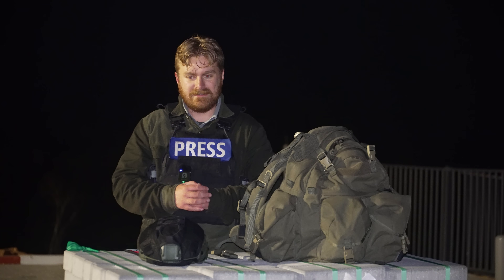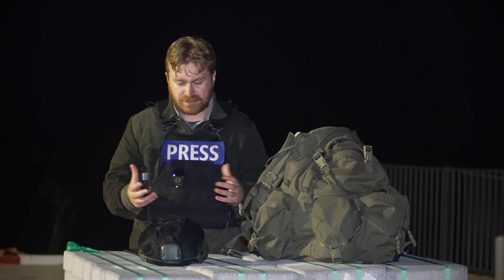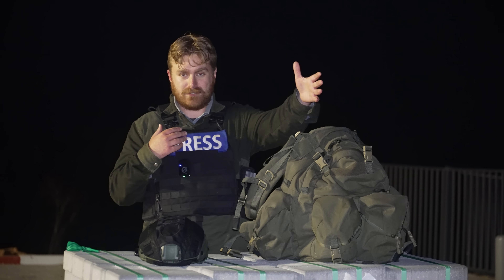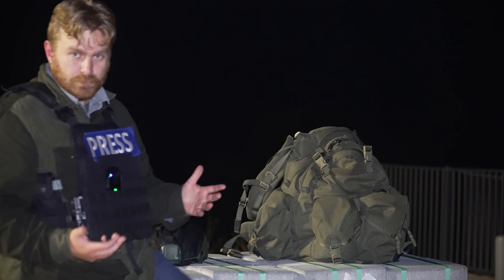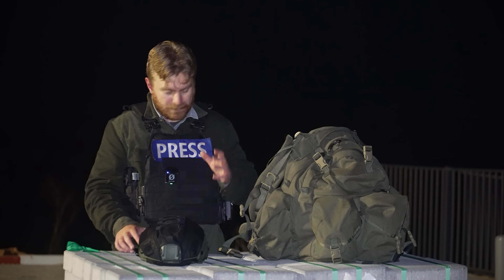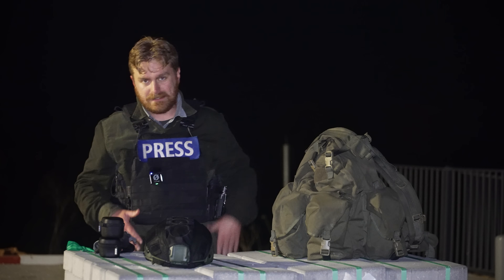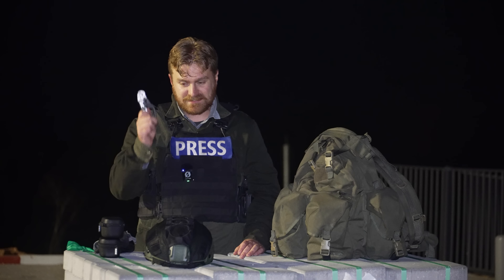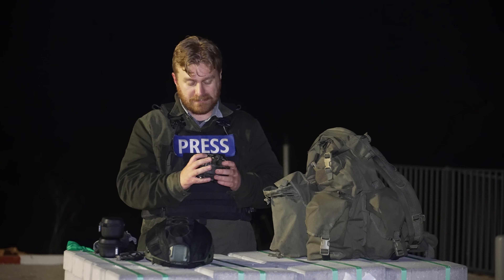What I Carry In The Field Everyday As A War Journalist EDC (Infantry Veteran)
War Journalist EDC Every day carry urban pack